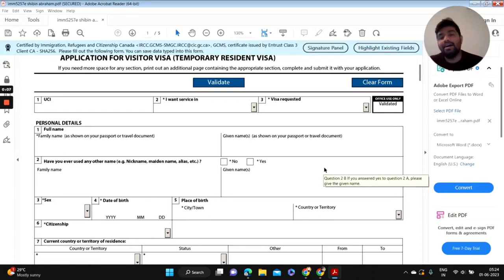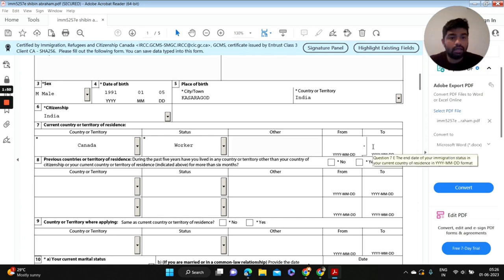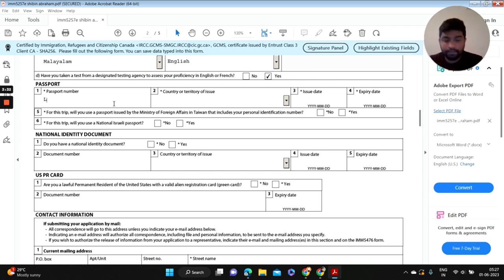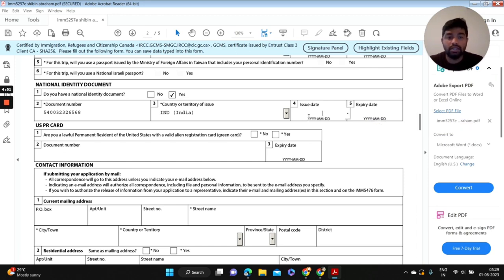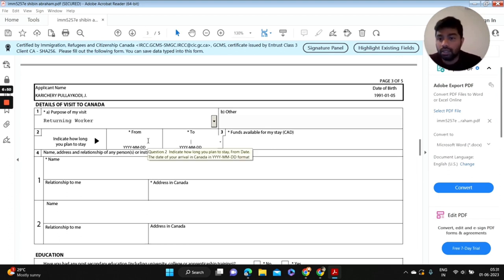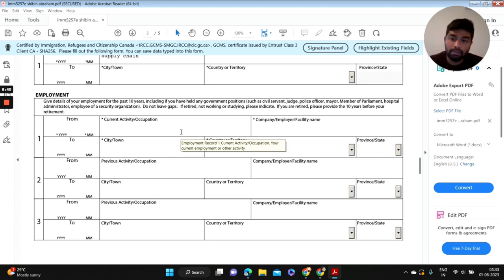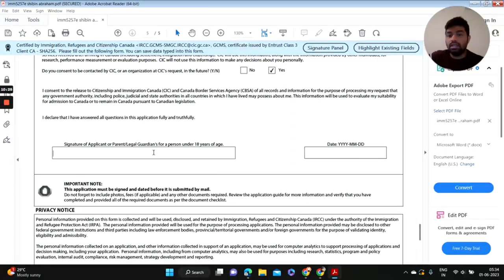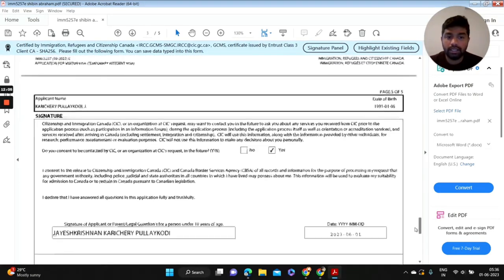How to fill IMM 5257e? Follow these simple steps!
I wish everyone was aware of the detailed instructions for obtaining a TRV visa for students or temporary workers inside Canada. Please watch the entire video to prevent making any mistakes that could postpone your visa. I urge everyone to be truthful and honest while answering questions on visa applications. Before you log in and finish the application procedure, read the declaration. Before uploading the paper, review the main points covered in the video.

 The information provided in the following YouTube videos regarding immigration is for general informational purposes only. I am not a legal representative or immigration consultant.
By watching these videos, you acknowledge that the information provided should not be considered legal advice or a substitute for professional consultation. Reliance on any information provided in the videos is at your own risk. I do not assume any responsibility for any errors or omissions or for any actions taken based upon the information provided in these videos.

Furthermore, please note that the information in the videos may not apply to your jurisdiction, as immigration laws vary from country to country. Therefore, it is important to seek guidance from a qualified immigration professional familiar with the laws of your respective jurisdiction.